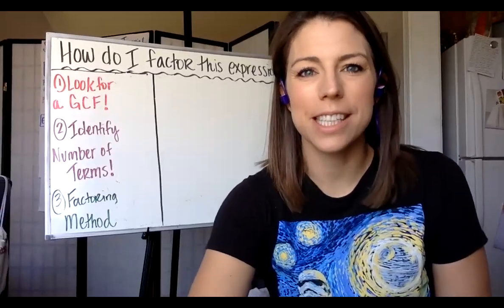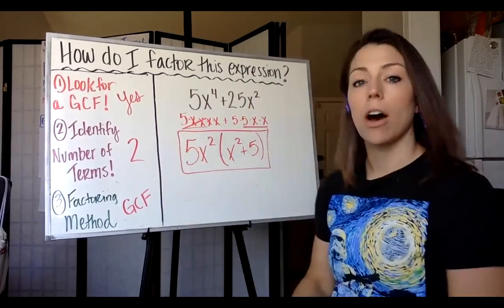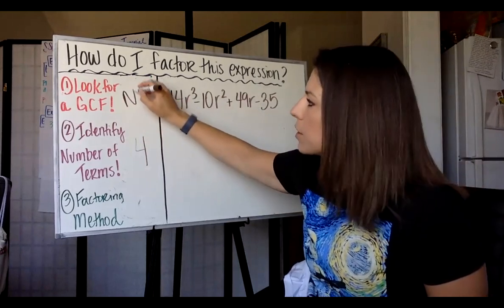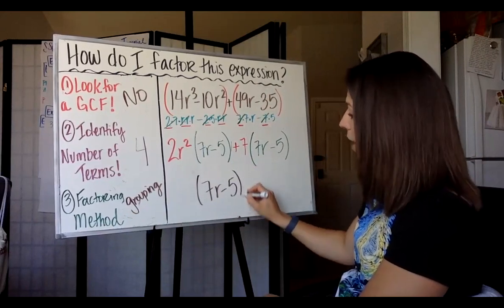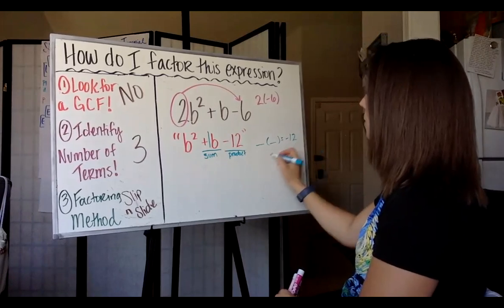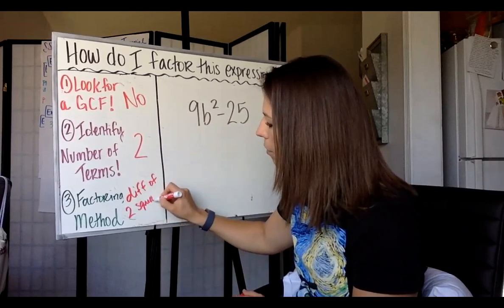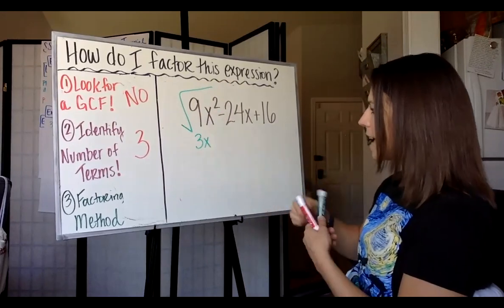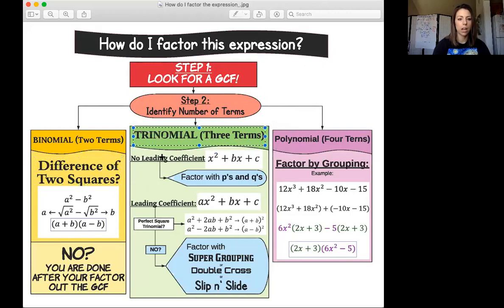Reviewing Factoring Methods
To determine the correct method, ask yourself the following questions:

1) Is there a GCF?
2) How many terms?
3) Which method can I use?